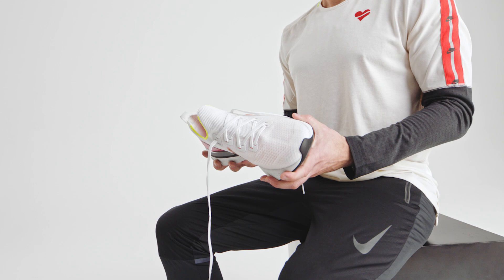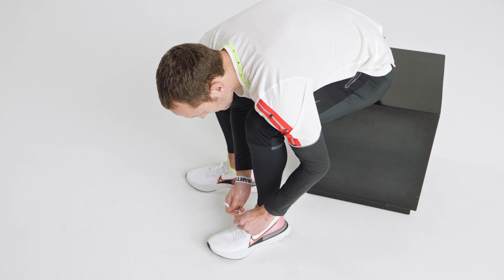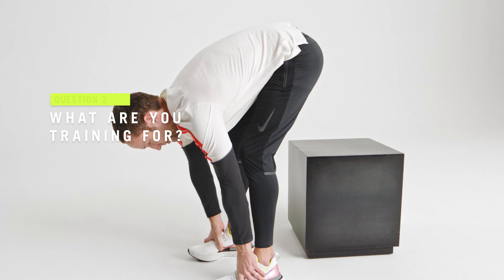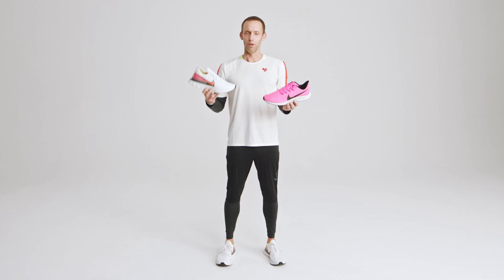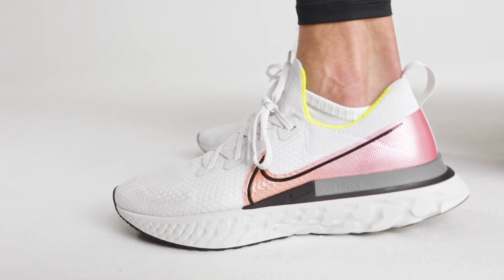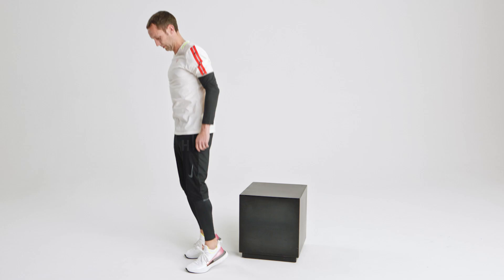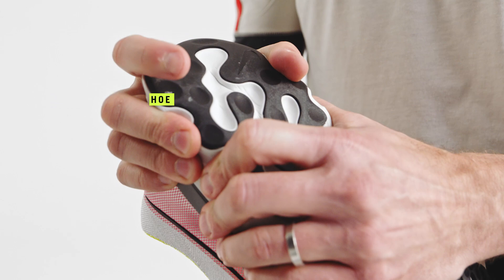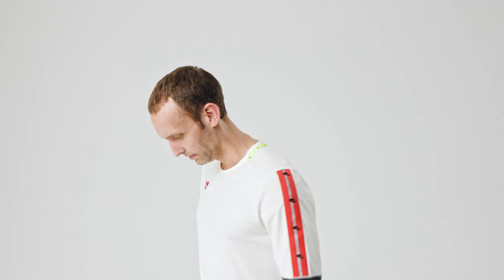Find the Right Running Shoe for You: Dan Fitzgerald | NRC Tips in Stride I Nike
Choosing the right running shoe is a critical decision that is often overlooked—but it can make a world of difference. Watch as Boston-based Nike Run Club Coach Dan Fitzgerald offers tips on finding the perfect shoe for you.

Have any burning questions on how to become a better runner?  Share in the comments below to let us know.

With the Nike Run Club App, you can become your own best coach with expert training right at your fingertips.